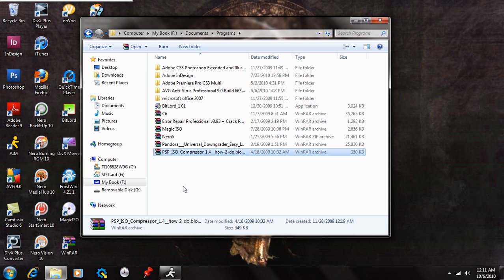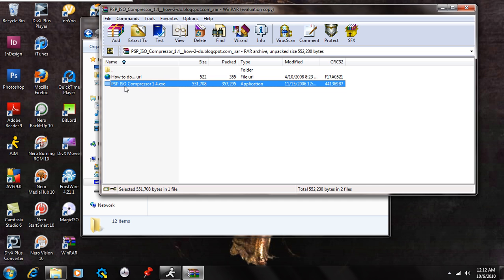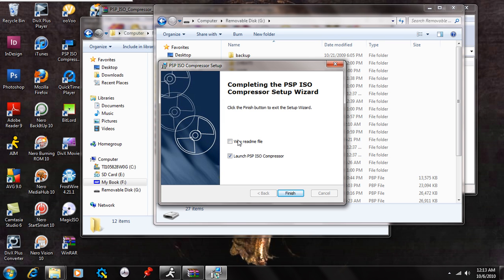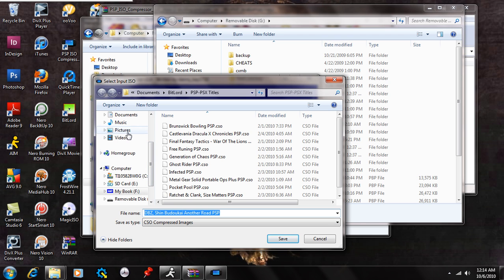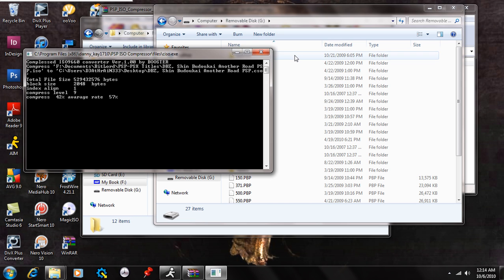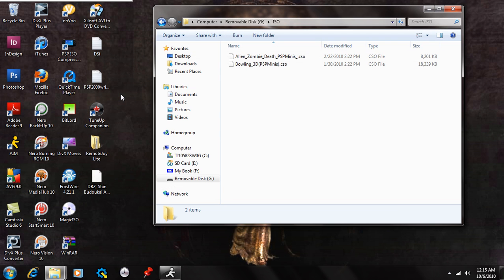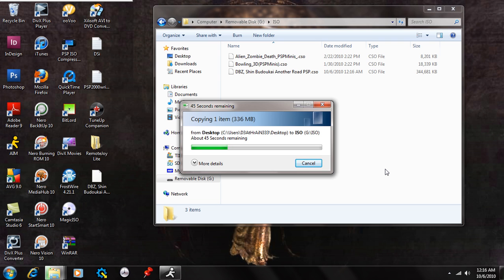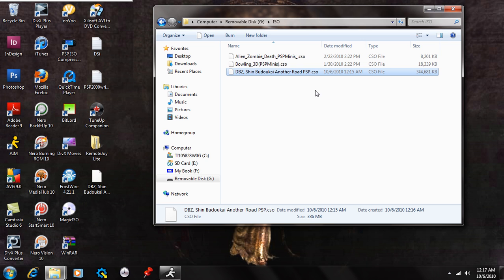How to Compress ISO to CSO for PSP on Custom Firmware on Windows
This is a video on how to compress you ripped UMD ISO image files to a CSO file for your PSP running on Custom Firmware (CFW). A CSO is a compressed ISO which takes up less space on the Memory Stick (MS) and runs faster during game-play. You can do this with any ISO as well.

I recommend putting your CPU speed to 333/166 while running CSO's just because they run much smoother.

Follow the video's instructions and you will save yourself some time and space.

-D3AtHrAiN333